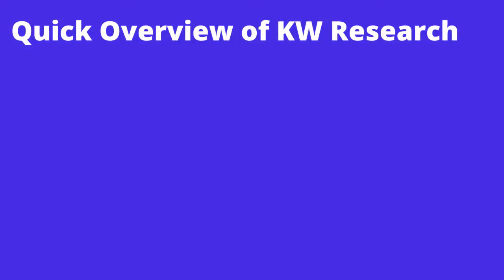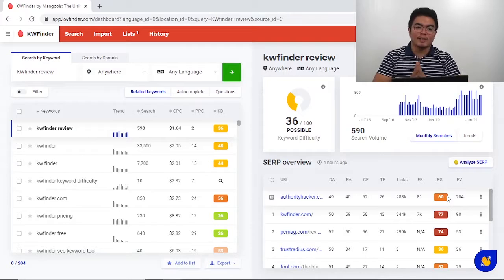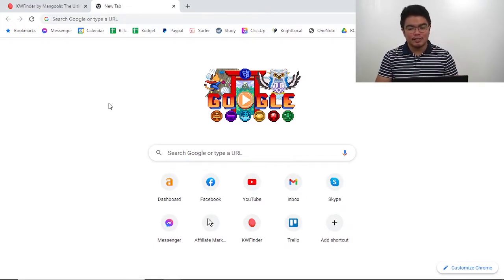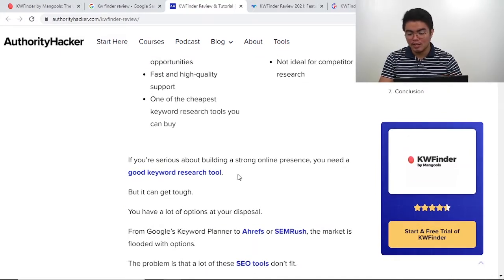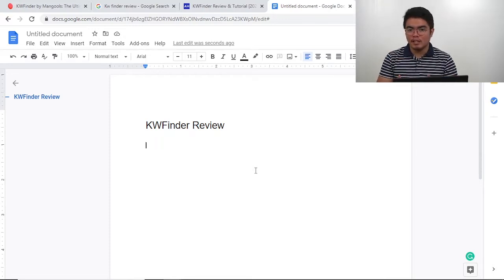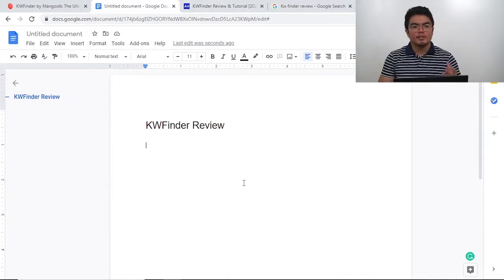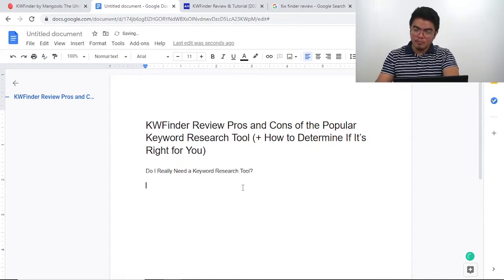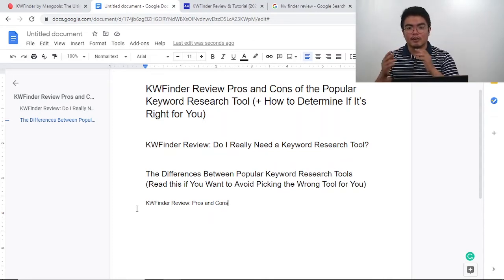How to Create a Content Brief for Affiliate Marketing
Question:

Once you find a keyword with good traffic and surprisingly low KD, what's the next step?

Answer:

Craft an AWESOME outline!

In this video, my partner Manoling goes over how exactly he plans out every article he writes.

In this video, he'll show you how to:

1. Spot a good keyword
2. What searcher intent is, why it's so important, and how to find it
3. How to analyze your competition and write something better than what they have
4. How to craft an outstanding outline for your blog.

If you have any questions, leave them on the comments below and we'll get back to you!

And if you want to learn how we became a 6-figure affiliate marketing business, check out our 100% FREE course

Timestamps:

00:00 Introduction
1:58 Keyword Research Recap
3:53 Searcher Intent: What, Why, and How
5:35 Competitor Analysis
7:48 Crafting the Outline
15:17 Outro